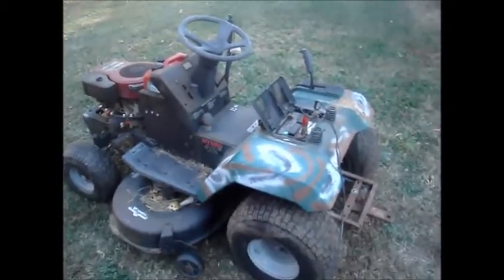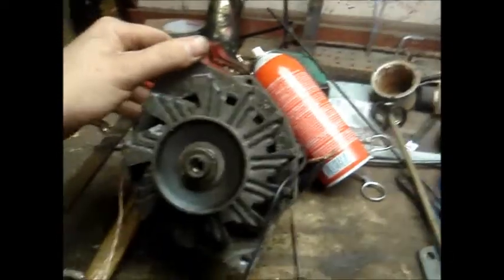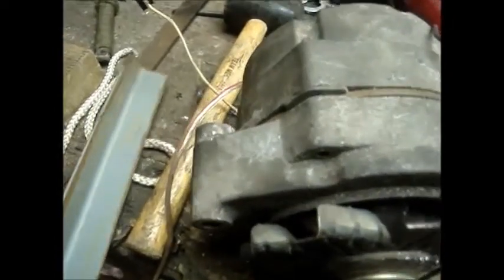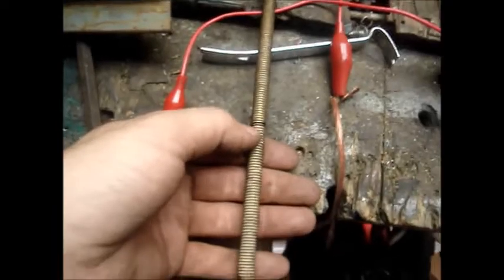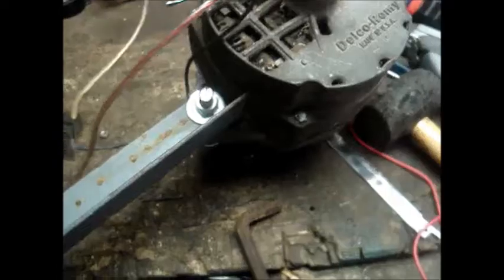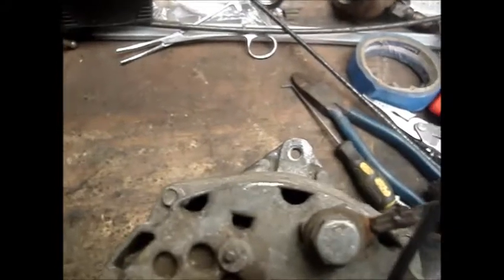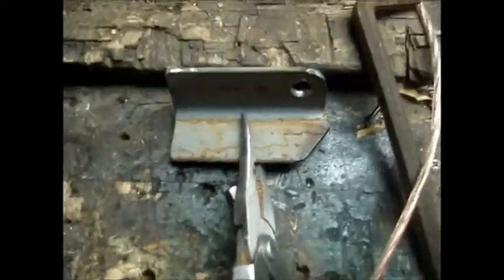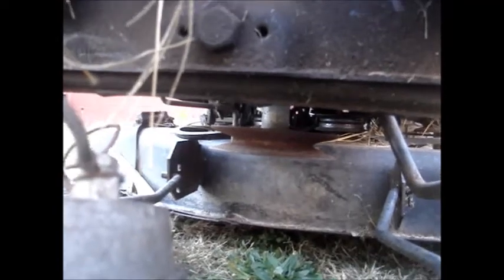12 volt generator part 1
common junk turned to prepper gold. built for noting. scraps of "junk" laying around.